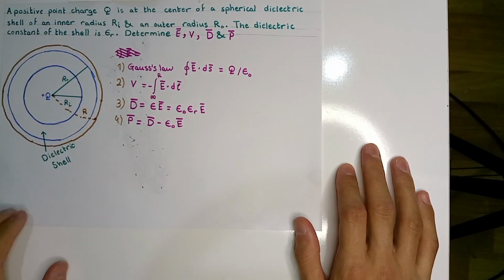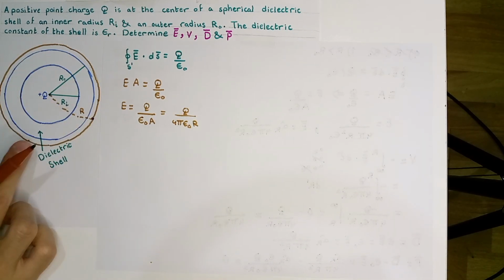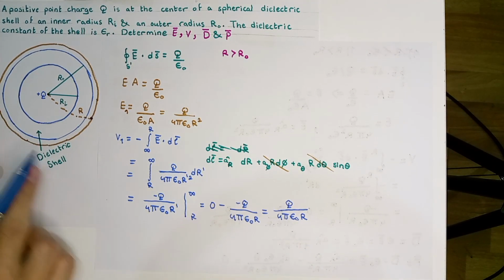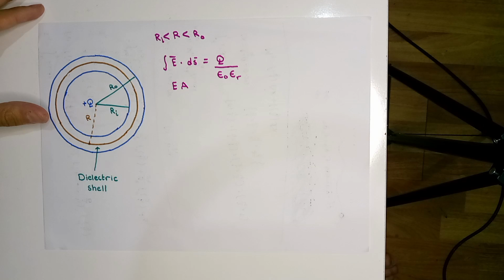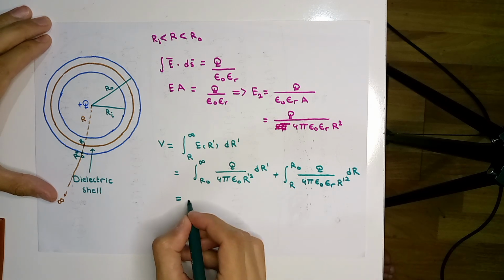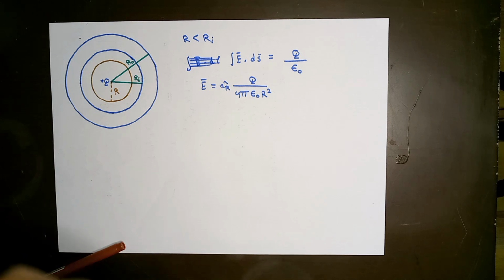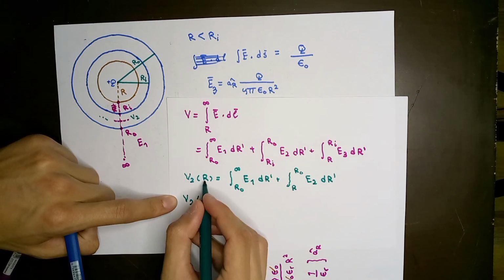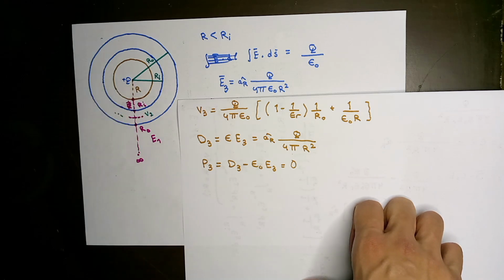Point Charge at a Center of a Spherical Dielectric Shell (Find E, V, D and P) PROBLEM SOLVING